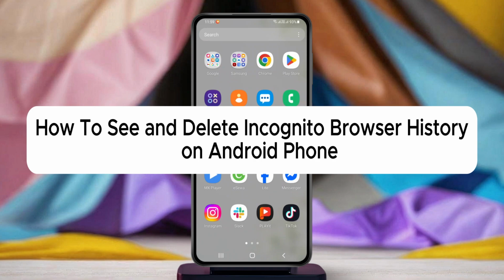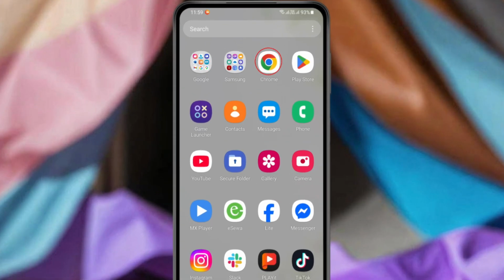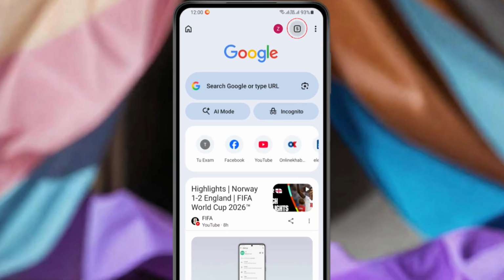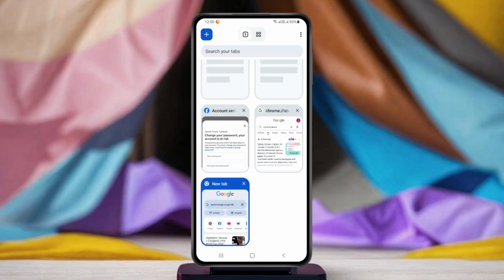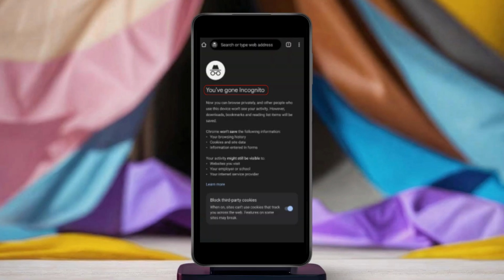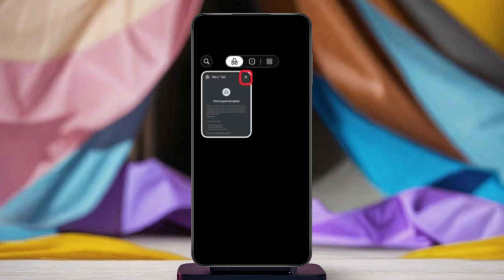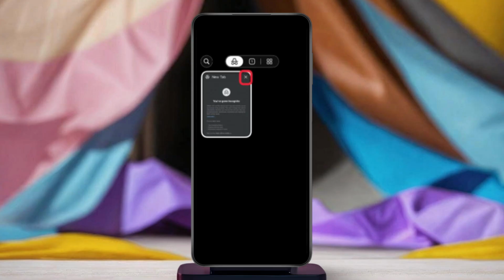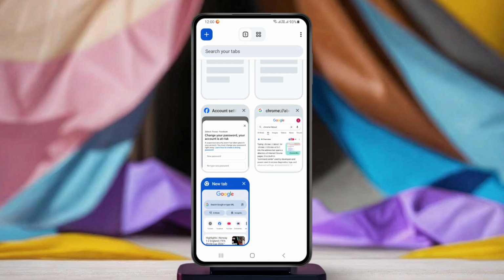How to See and Delete Incognito Browser History on Android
Learn how to see and delete incognito browser history on Android in this easy step-by-step tutorial. This guide explains incognito history on Android, how private browsing works, and how to delete incognito history on Android while managing your browser privacy settings.

In this video, you'll discover how to clear private browsing history on Android and understand Android incognito mode. You'll also learn about Android browser privacy settings and useful tips in this Android how-to tutorial.

Timestamps:
0:00 Introduction
0:20 Check and Manage Incognito Activity